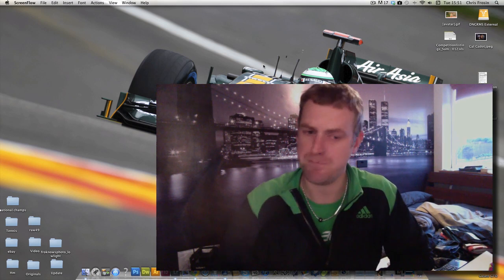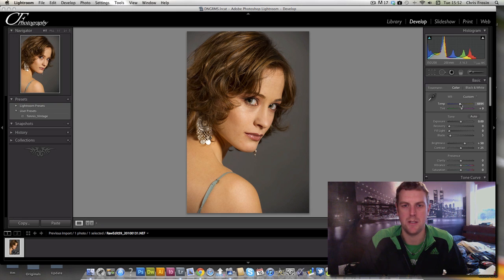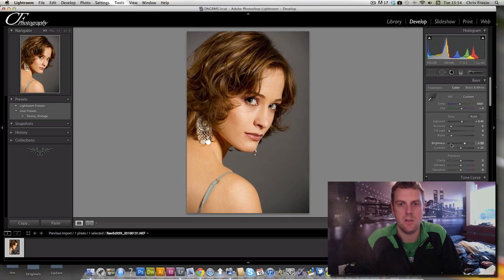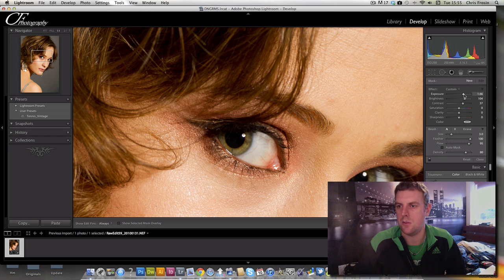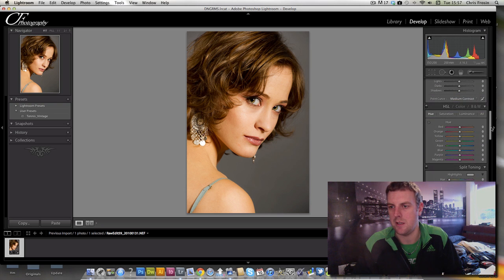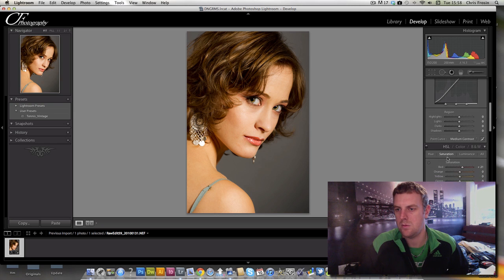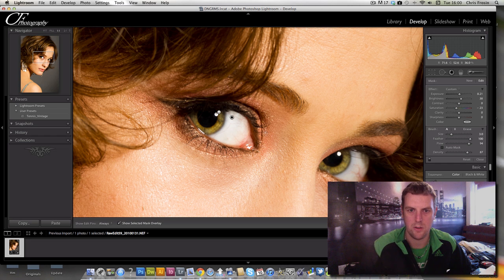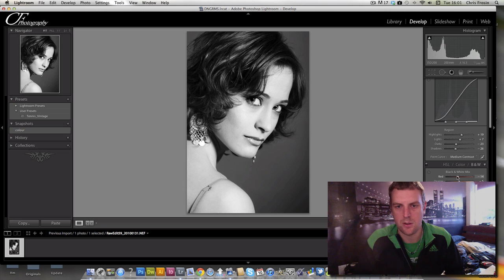FroKnowsPhoto Raw Edit 59 - Processing Studio Shot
Studio captured photograph from Jared Polin's FroKnowsPhoto website for Raw Edit number 59! Here's my hopefully tight and clean edit for this beautiful capture of a gorgeous model.

Please check out my blog site at cf-photographs.blogspot.com for more edits and experiences from me.